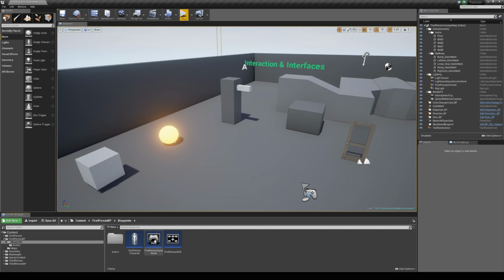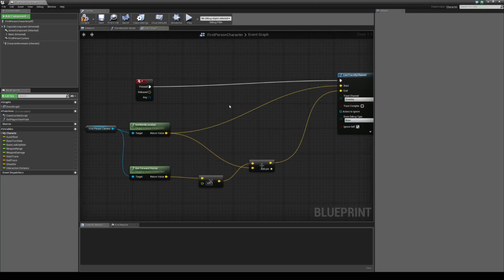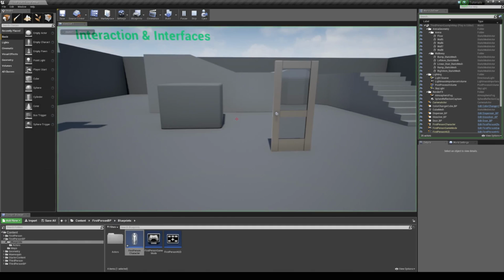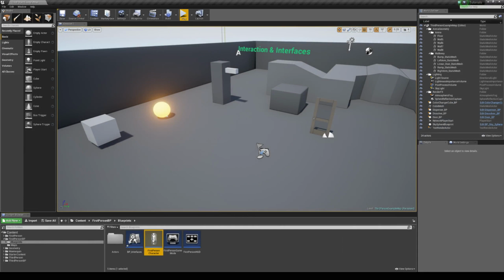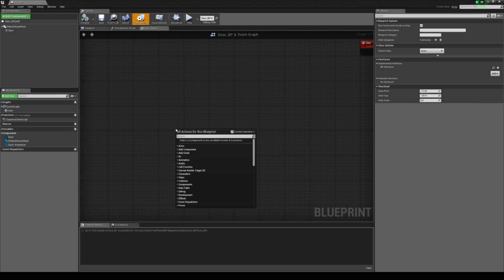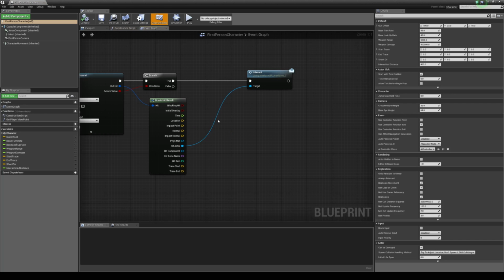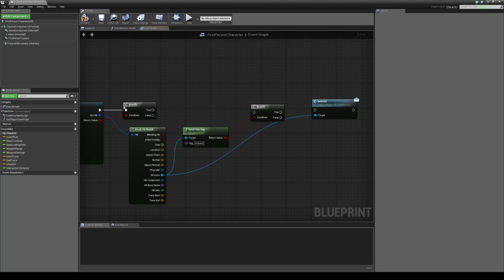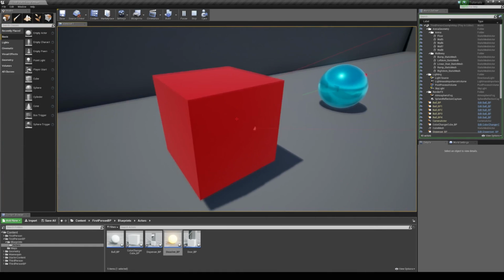Unreal Engine 4 Tutorial - Interaction & Interfaces